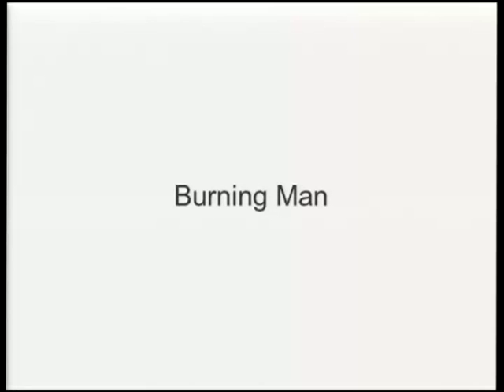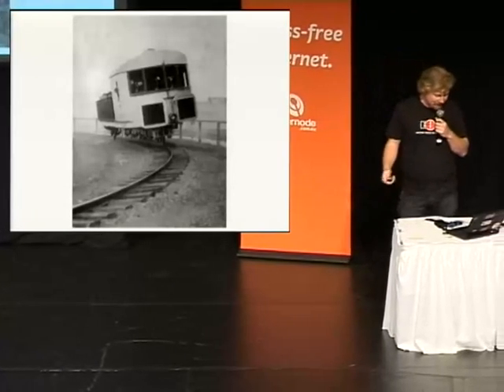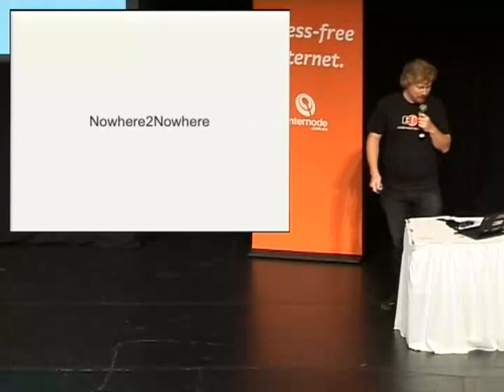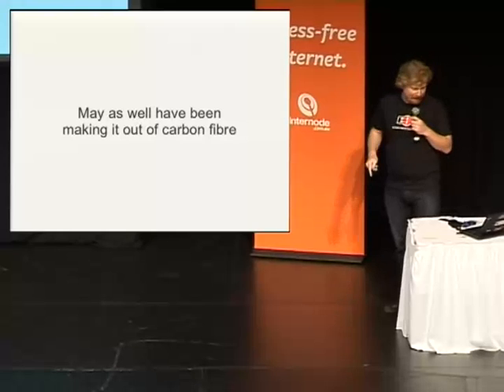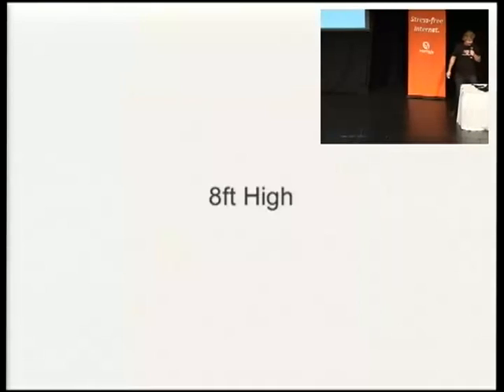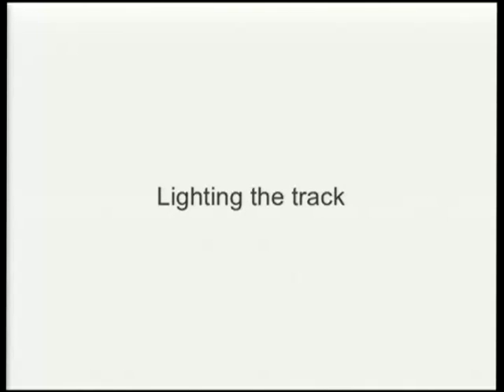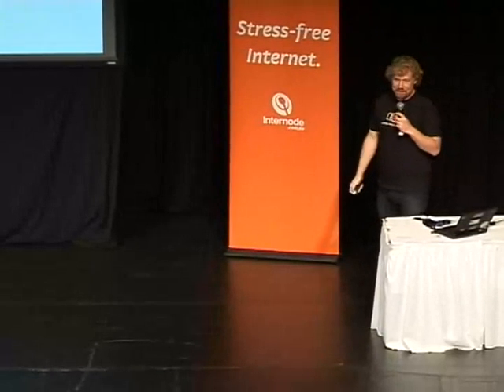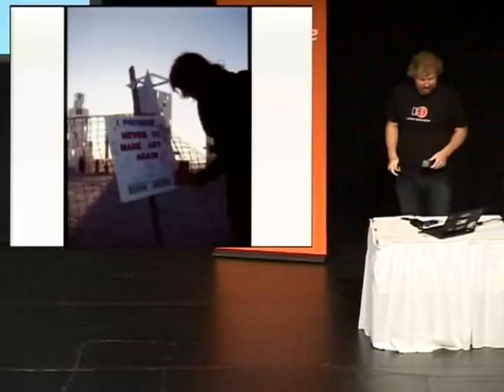HOWTO Build a Monorail (linux.conf.au 2012 lightning talk on the nowhere2nowhere monorail)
At linux.conf.au 2012 I gave a 5 minute lightning talk on "HOWTO: Build A Monorail" based on my experience from the Nowhere2Nowhere monorail art installation at Burning Man 2012. A *LOT* of people helped make the monorail happen and it was a lot of work and every one of those people deserves credit.

This is a clip of the full lightning talk video up along with the rest of the conference video